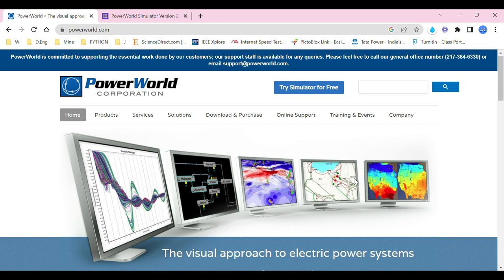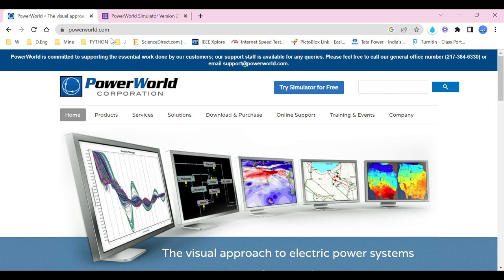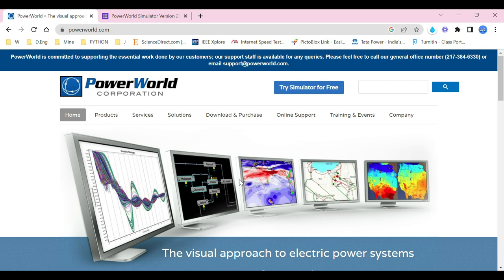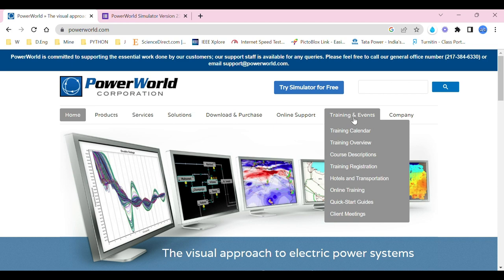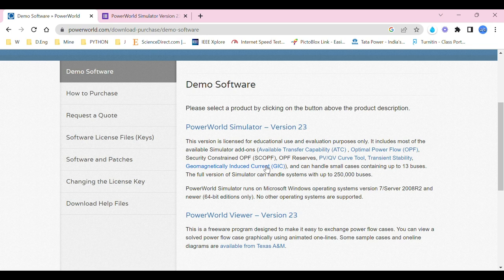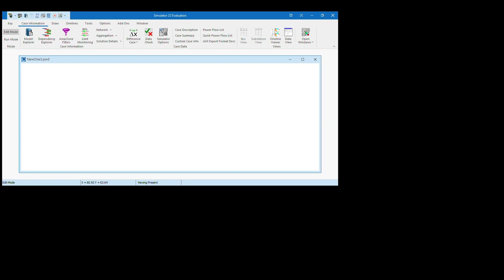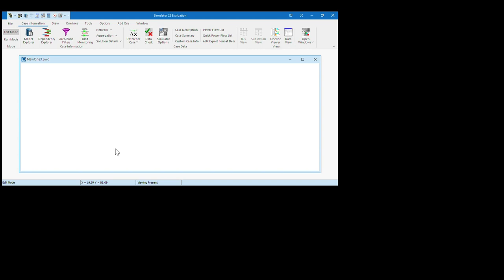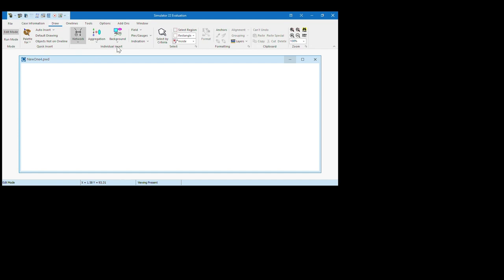Steps To Download |Power World Simulator (Really works)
​@BeyondHorizons8606 Firstly, Power World Simulator allows engineers to model the electrical network accurately. It provides a graphical interface that enables users to create, modify, and visualize power system components such as generators, transformers, transmission lines, loads, and more. With this modeling capability, engineers can represent real-world power systems and simulate their behavior.

Welcome to Beyond Horizons – the ultimate destination for all things electrifying and enlightening! 🌟
Are you ready to embark on a high-voltage adventure into the fascinating world of power systems? Look no further! Join us as we unravel the electrifying mysteries that power our modern lives and dive into the captivating realm of simulations that will spark your curiosity like never before.

📚 **Power-Packed Learning:** Get ready to supercharge your knowledge with our engaging educational videos! We break down complex power system concepts into bite-sized, electrifying lessons that will leave you charged up and ready to conquer any energy challenge.

💡 **Shocking Simulations:** Ever wondered how electricity flows through the grid? Our mind-blowing simulations will take you on a virtual tour of power systems, from generation to distribution. You'll be zapped by the realism and accuracy of our simulations!

🎓 **Electrifying Education:** Whether you're a student, an aspiring engineer, or a curious mind, Beyond Horizons is your gateway to an electrifying education. We're here to empower you with the knowledge and skills needed to navigate the electrifying landscape of power systems.

⚡ **Motivation Station:** Need a jolt of motivation? Join us for uplifting talks and energizing discussions that will recharge your spirit and keep you powering through challenges with renewed vigor.

Stay plugged in so you never miss an electrifying moment on Beyond Horizons. Join our growing community of power enthusiasts and let's light up the world together!

Ready to explore the shocking secrets of power systems and supercharge your learning journey? Together, we're sparking a brighter, more electrifying future. ⚡🚀